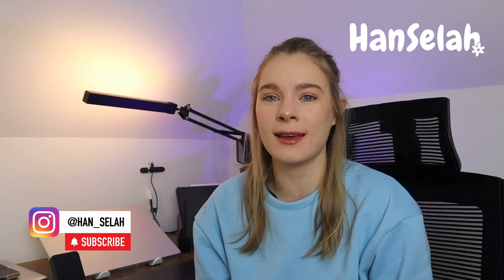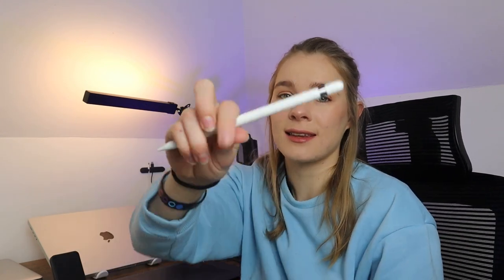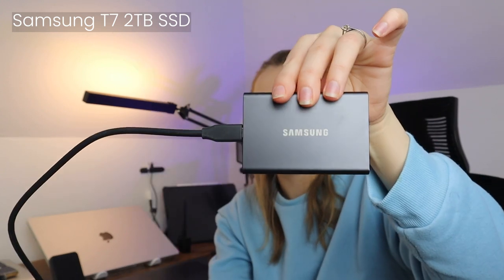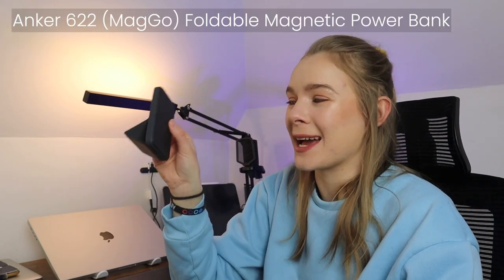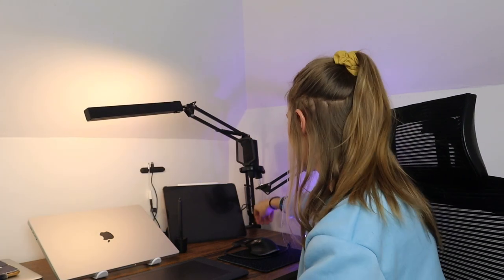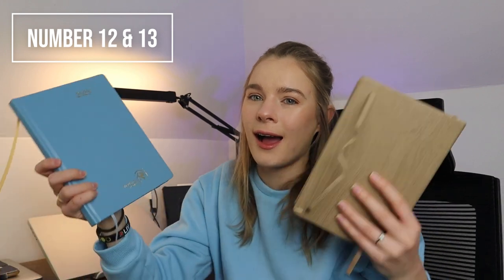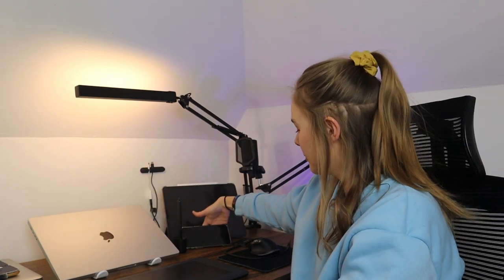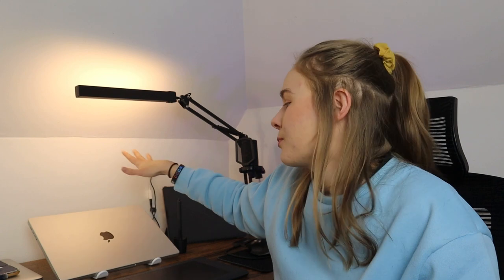Best Tech Gadgets & Tools For Graphic Designers, Web & UI | Everyday Equipment As An Artist in Tech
As a graphic designer, I am always in search of tools, gadgets fun things to make running my freelance graphic design business easier. Here are some really cool tech products, tech gadgets and art and design supplies I use every single day as a graphic designer, web designer and UI designer and artist working in Web3 Tech. These are not necessary tech gadgets and items you need to own as a designer but some of these can help improve your daily habits working as a graphic designer to make your life easier. These are simple gadgets, tips and tricks to use in your graphic design studio.

Tech gadgets I mention in the video:
Macbook Pro M1 MAX 16" 2021, 1TB, 32 RAM, 24 GPU ,10 CPU
Logitech MX Master 3S for Mac
Apple 6th generation iPad
Apple Pencil 1st generation
Wacom tablet Intuos Pro
Moleskine Sketchbook A5 & pen
Lined notebook for taking notes
Daily planner 2023 diary
Anker Wireless Magsafe 622 magnetic portable charger
AirPods Pro
Blue light glasses to help glare from computer screen
Mousepad for desk
Overhead clamp desk lamp with 2 colour modes
Cord organizer for loose cables and management
Pop socket on my phone for small hands lol

Softwares and programs:
Full Adobe Creative Cloud Suite
Notion for planning my life
Procreate for illustration on my iPad

I chat about my main graphic design computer machine – the best laptop for graphic design, best computer for web design and tools you need for UI/UX design in 2023. I show you my best drawing tablet for beginner illustrators and graphic designers, the most productive and cool mouse for graphic design and video editing, I tell you why blue light glasses are worth it, how to use a solid state drive (SSD) and  why I use an external SSD in my Macbook pro 16" 2021 new USBC port. These are the tools I use for illustration – my Apple iPads for illustrating, procreate for digital illustration, the full adobe suite for graphic design software and programs you need in 2023, the best Apple pencils, a Wacom Intuous Pro small bluetooth drawing tablet, my Anker MagGo 622 magnetic battery charging pack that uses Magsage technology, my bluetooth noise cancelation AirPods pro (they are nice and easy portable earphones that use magsafe technology), my favourite cellphone accessories from Amazon, – like a Popsocket. My matte anti-scratch, sketch and paper iPad screen protector from Paperlike (a gift!), my favourite Moleskine Sketchbook large A5 size for drawing, painting, jotting down ideas, brainstorming and design sprints and MORE!